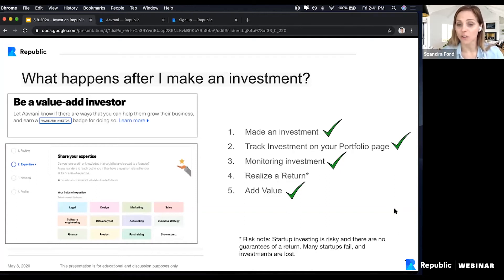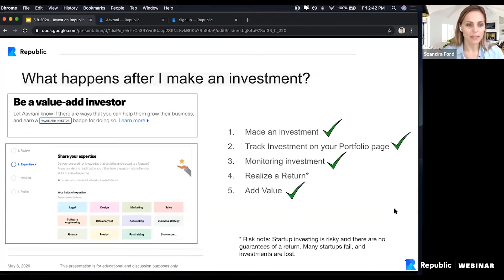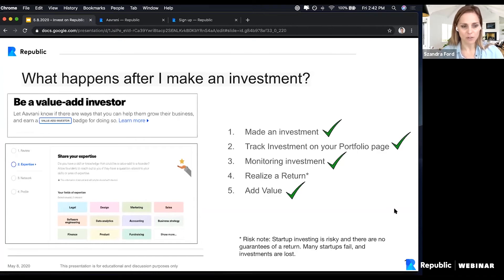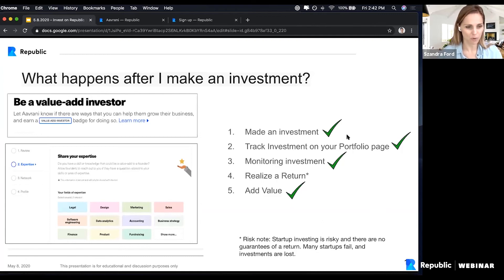Republic | Webinar E05 — Investing On Republic 101: How to become a value add investor